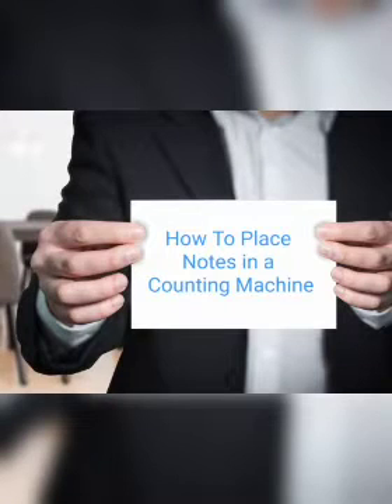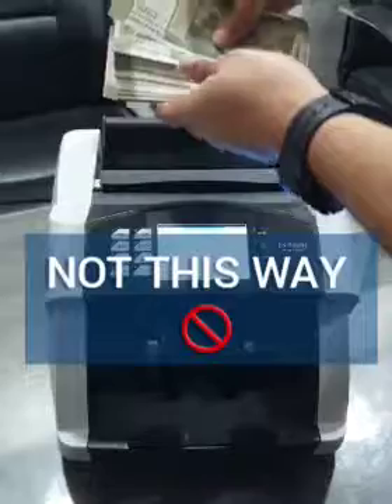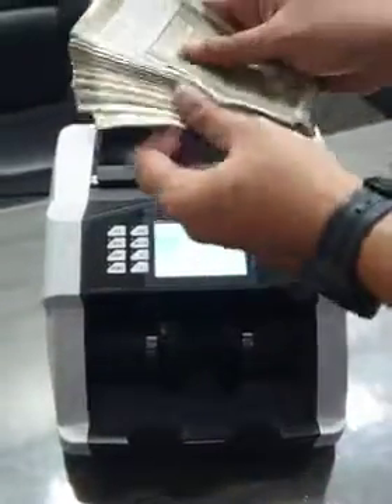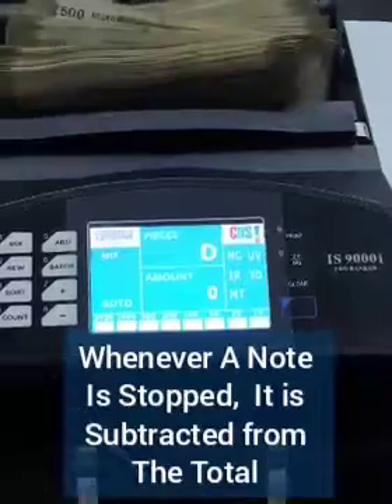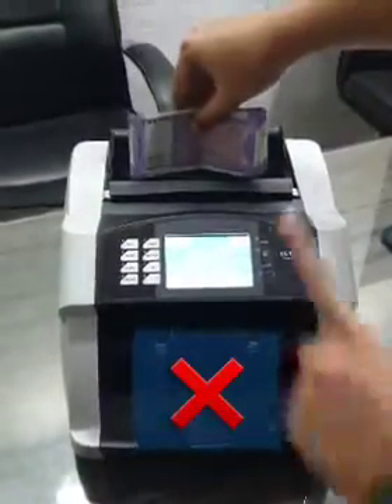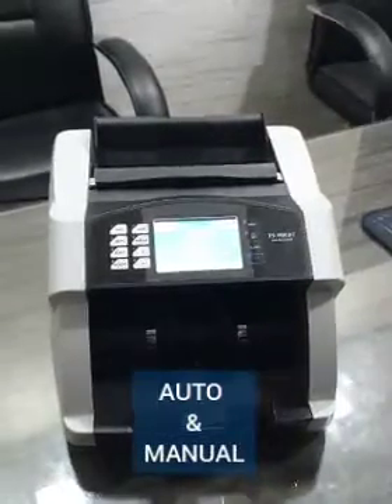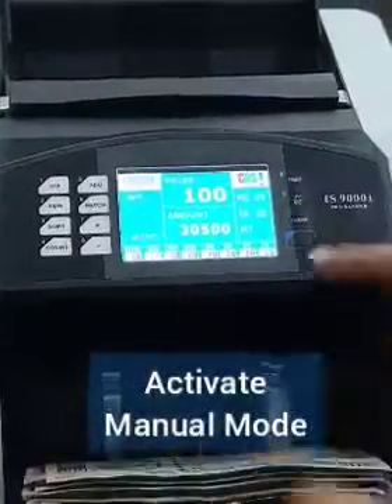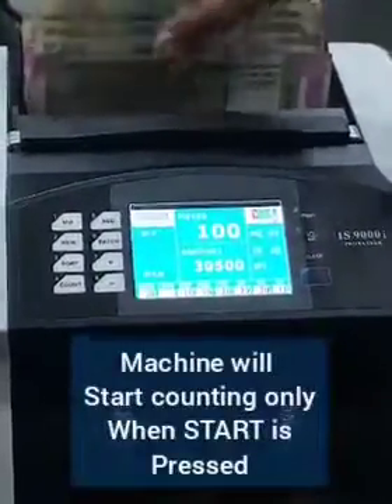Value Counter - How to place notes or money in mixed denomination value counters ? and basic use of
This video demonstrates how currency notes need to be place in a BILL COUNTER with value counting one of INDIAS BEST VALUE COUNTER IS9000I BY INTEGRA SYSTEMS.